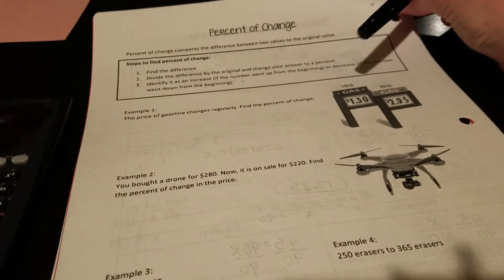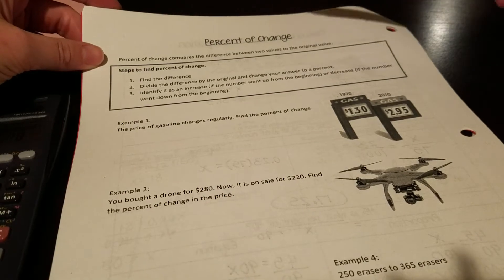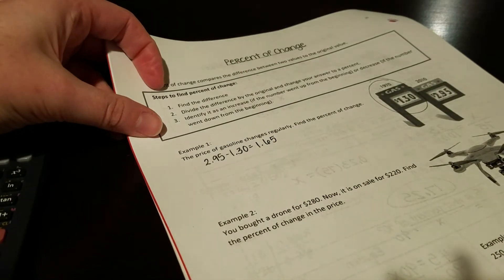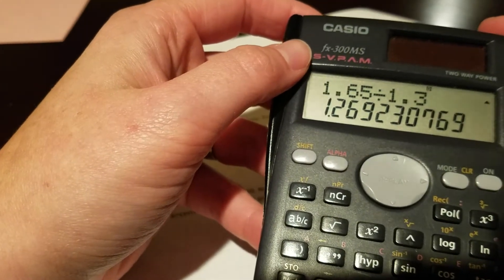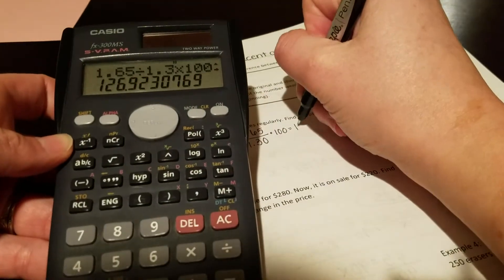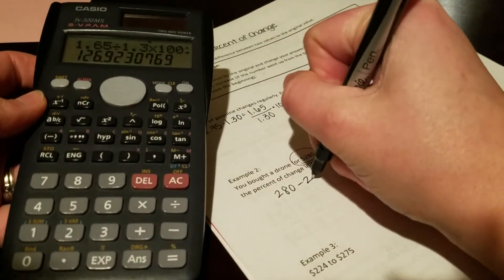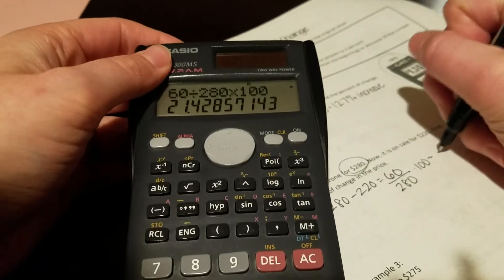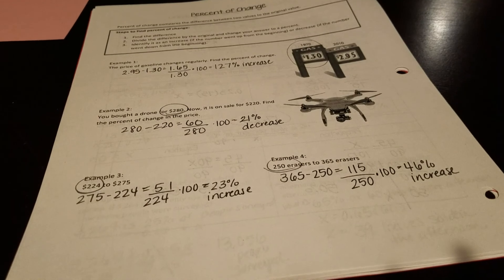5 Percent of Change